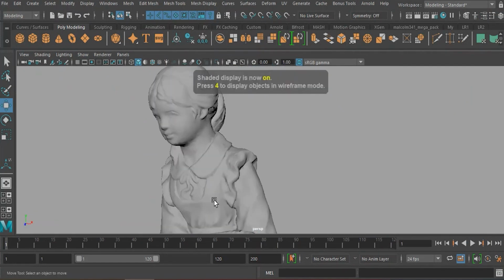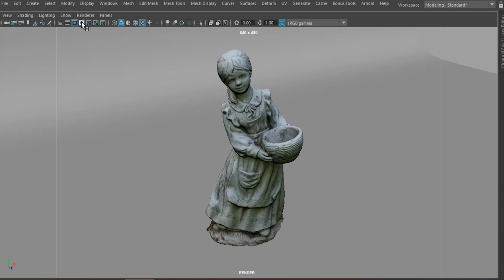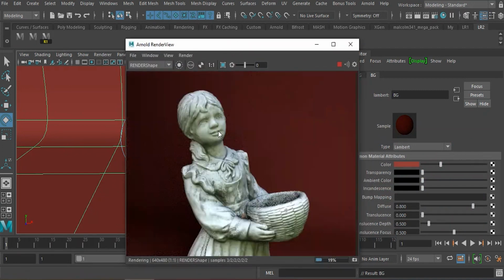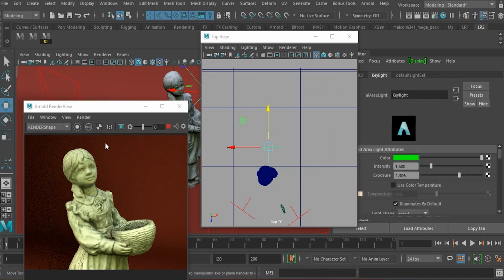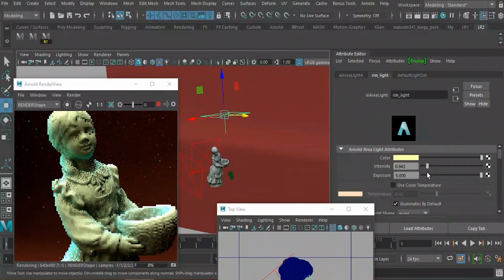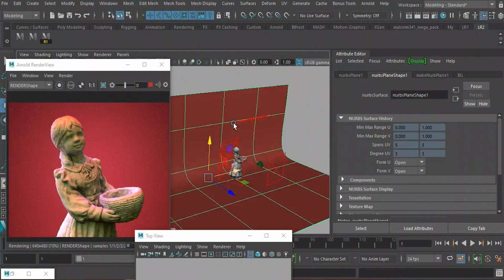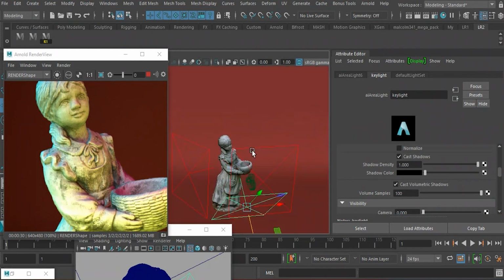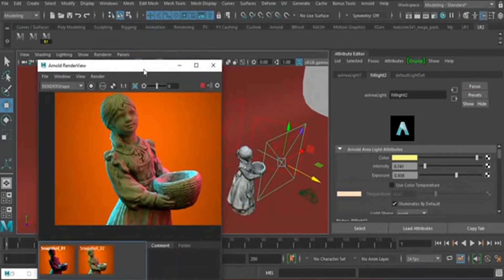14CHARACTER LIGHTING 18 04 22（灯光）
14CHARACTER LIGHTING  18 04 22（灯光）